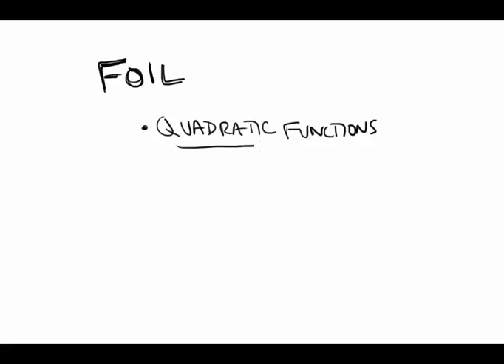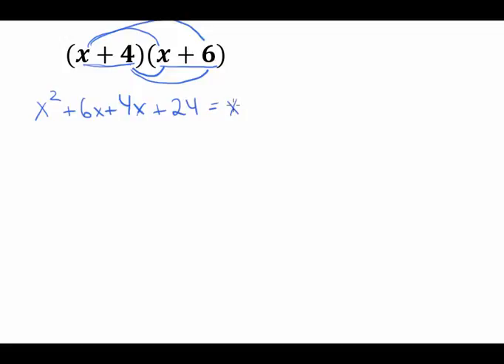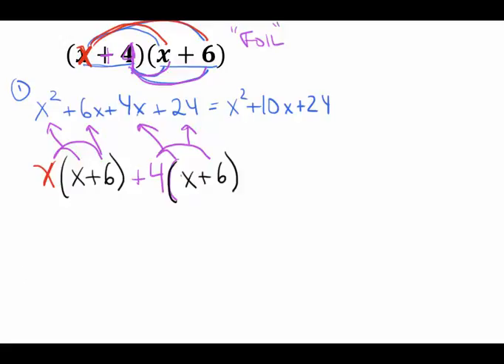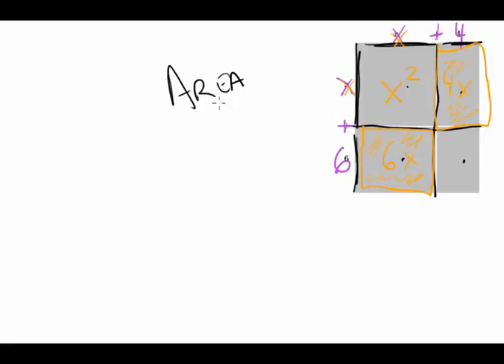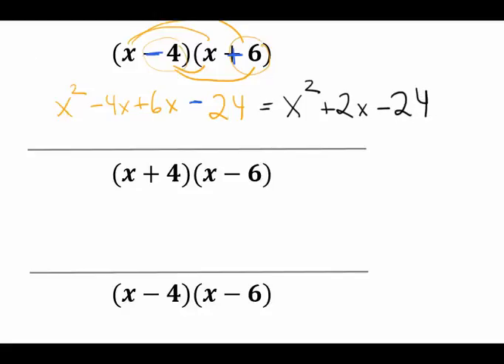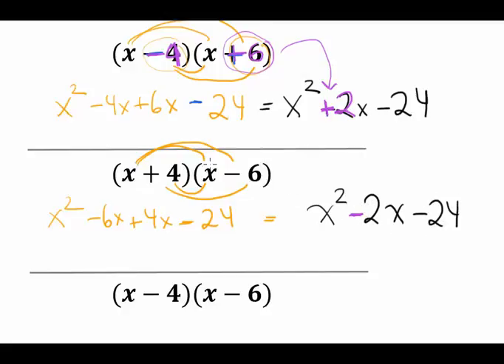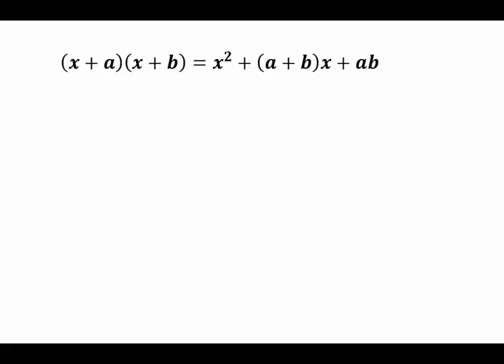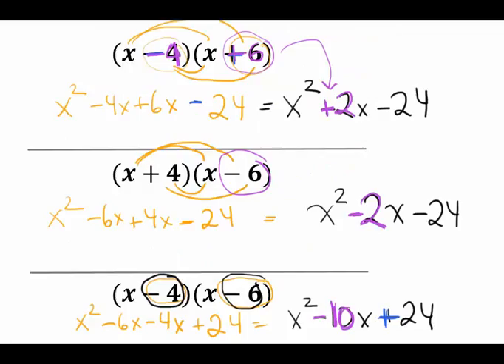Math Lab: Multiplying Binomials and the Area Model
We learn how to multiply binomials (FOIL) and reason about why this procedure works using the area model of multiplication. Theo takes his first bike ride.